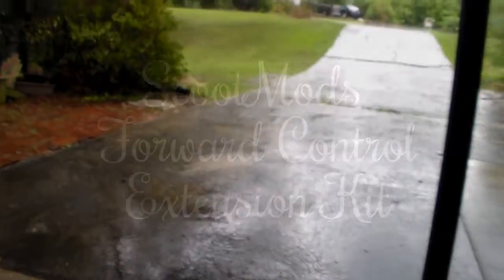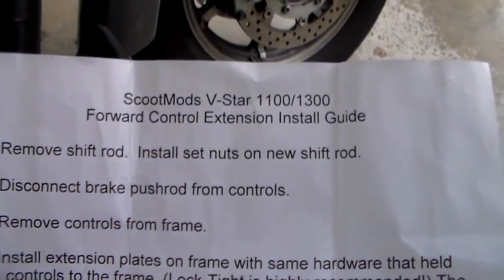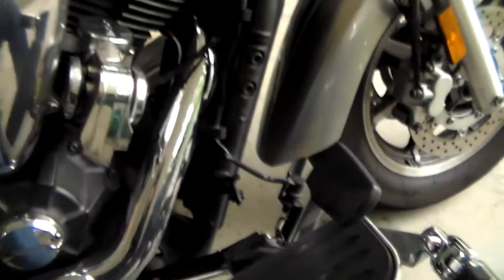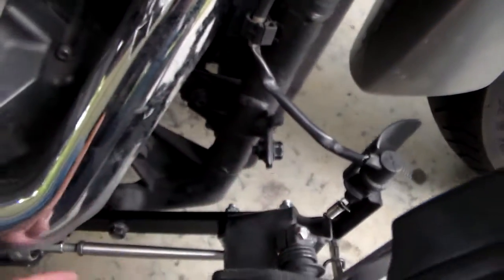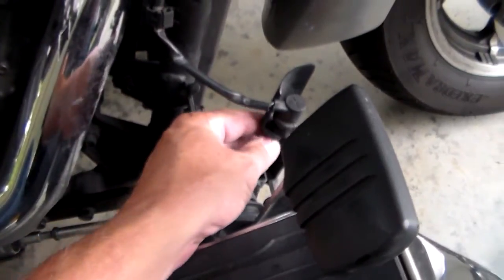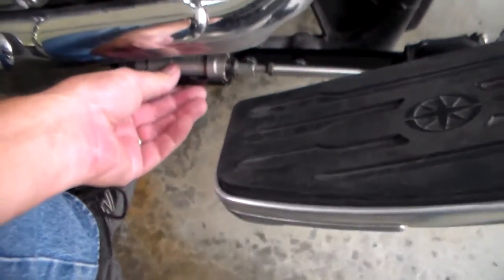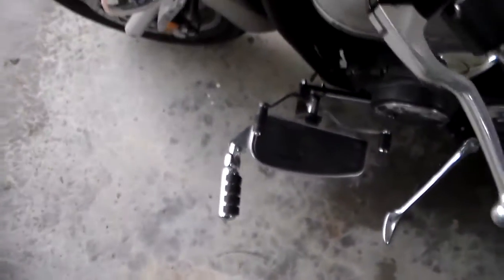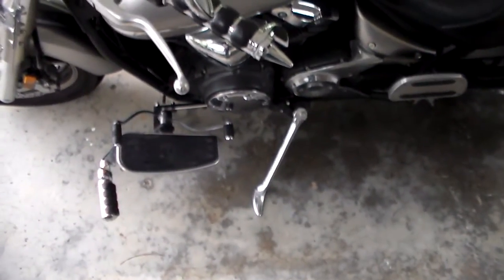ScootMods V-Star 1100/1300 Forward Control Extension Kit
On a rainy day with nothing else to do I installed a forward control extension kit mfg. by ScootMods that I have had for a while.  Installation took about thirty min. and was very easy.